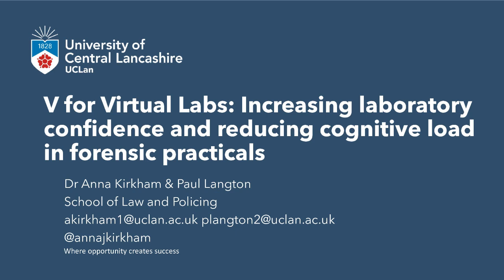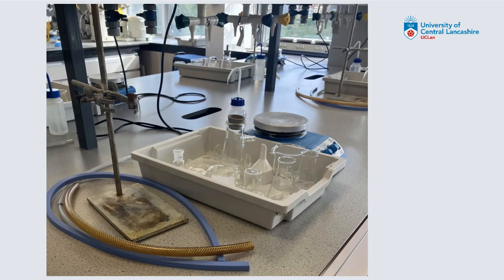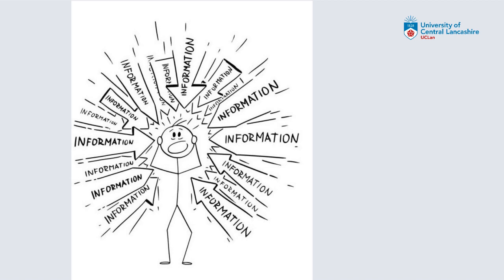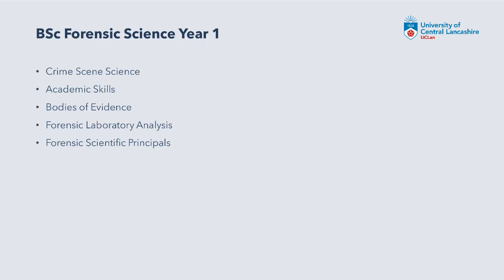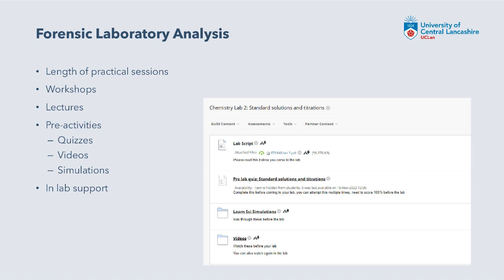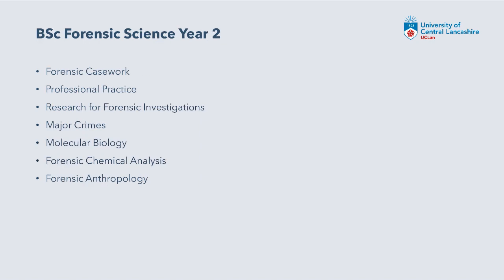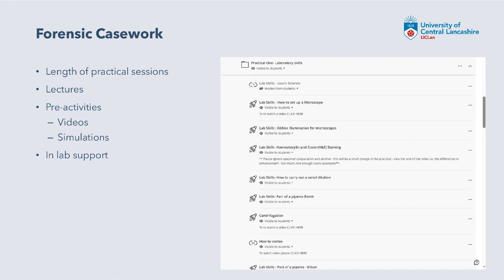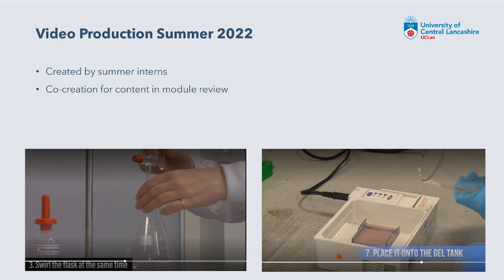Virtual Labs: by A. Kirkham & P. Langton RemoteForensicCSI A-ZSeries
At talk titled Virtual Labs: Increasing laboratory confidence and reducing cognitive load in forensic practicals by Dr Anna Kirkham & Paul Langton (UCLan) as part of RemoteForensicCSI A-ZSeries - V for virtual labs